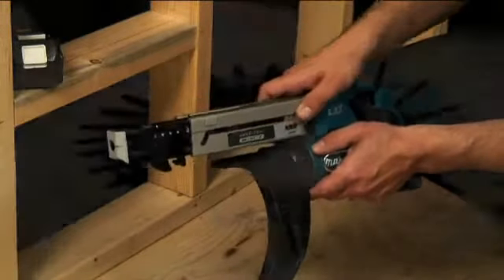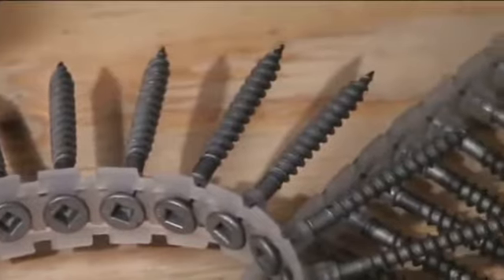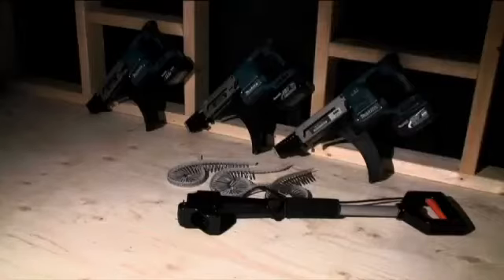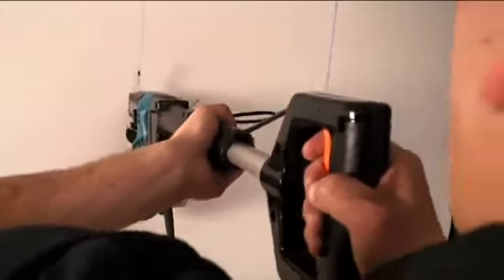[Promo] Makita DFR750Z, 18V LXT Autofeed Screwdriver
-Anti-tilt mechanism prevents screws from swaying out of the drive position
-Silent clutch enables smooth gearing engagement for quiet operation and reduced maintenance
-Adjustable stopper base can be set for different screw lengths
-Lock on button for easy continuous operation
-Non-marring rubber contact tip prevents damage to materials

Follow @ConstructionFasteners